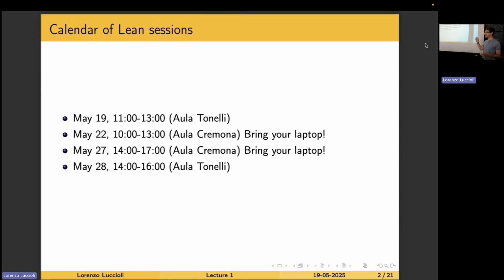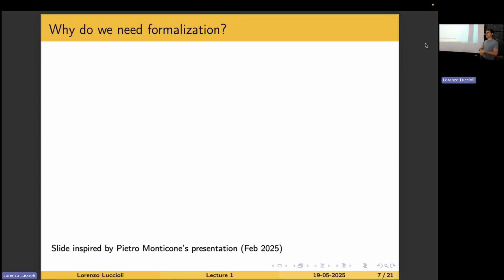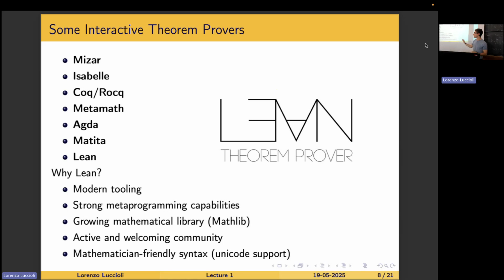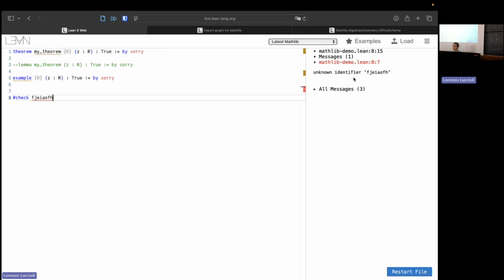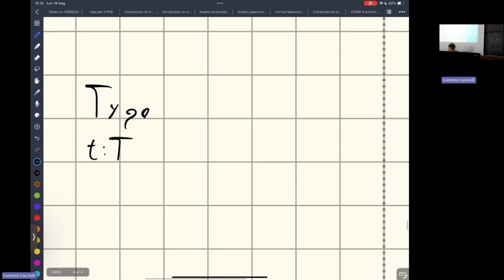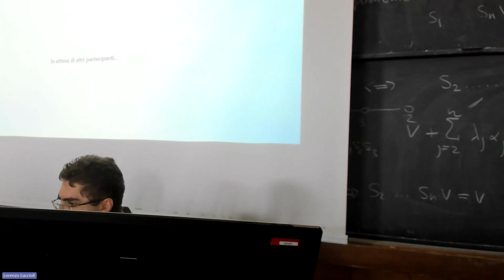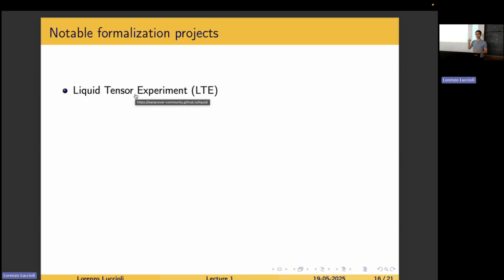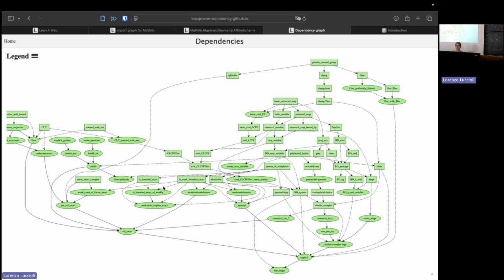Lecture 1: Introduction to Formalization and Lean 4 (1 / 4)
In this first lecture, we discuss what mathematical formalization is, why it is useful, and how it’s changing the landscape of mathematical research. We introduce Lean 4, show how to read simple Lean code, discuss some foundational logic, and look at concrete examples of formalization projects.